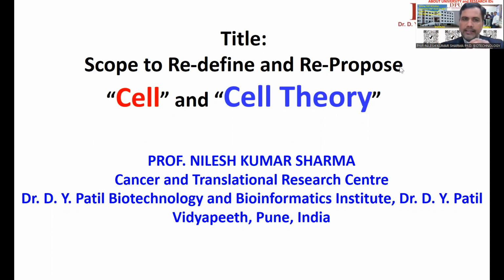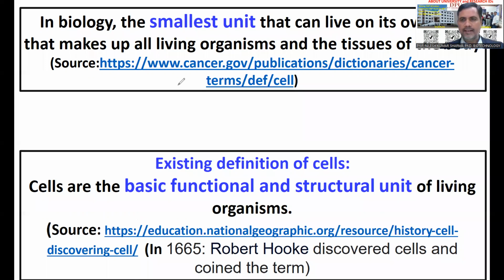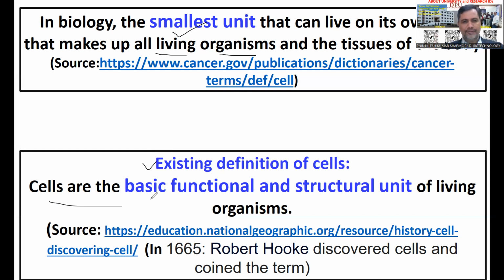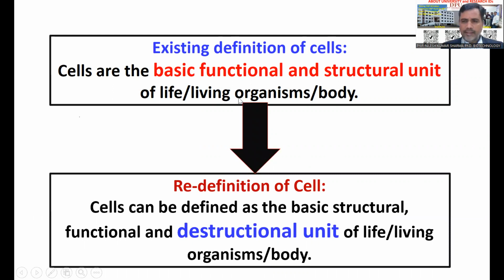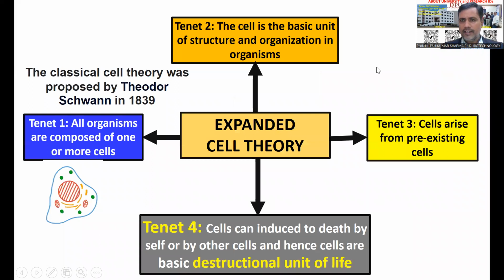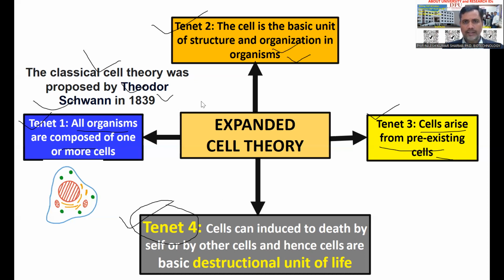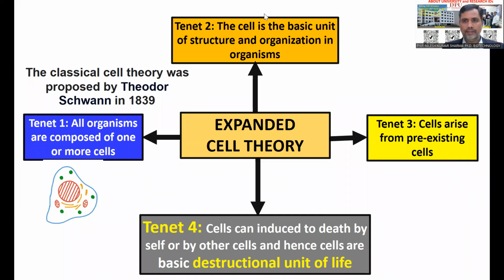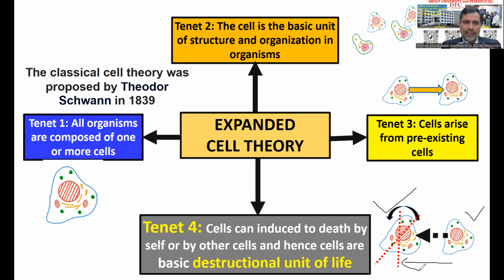Scope to Re-Propose “Cell” and “Cell Theory" cells as basic destructional unit of life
Prof. Nilesh Kumar Sharma (Tumor Metabopsy, an approach for the early detection of cancer). This channel provides a platform for a discussion on Cancer and Health Sciences. Scope to Re-Propose “Cell” and “Cell Theory" cells as basic destructional unit of life. Cells can be induced to death by self or by other cells and hence cells are basic destructional unit of life